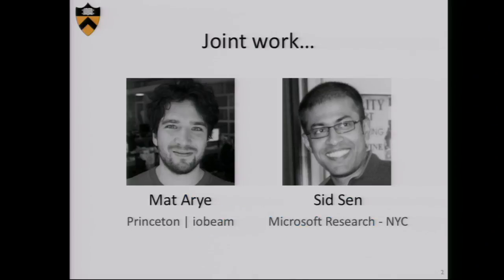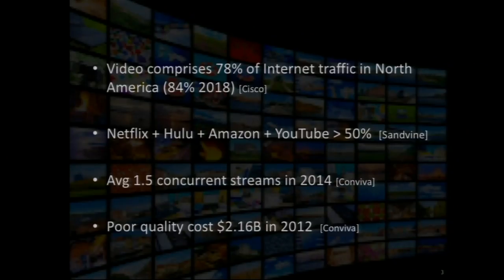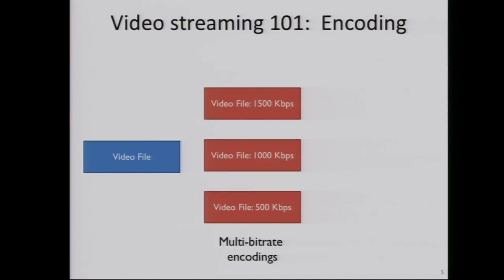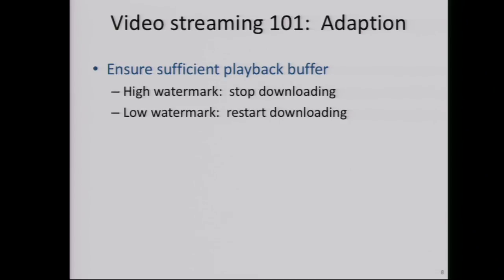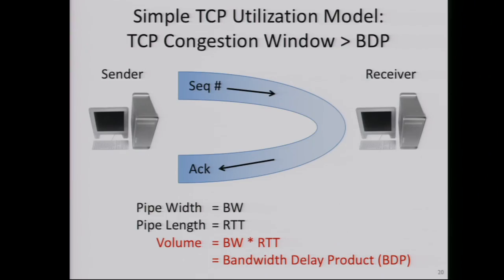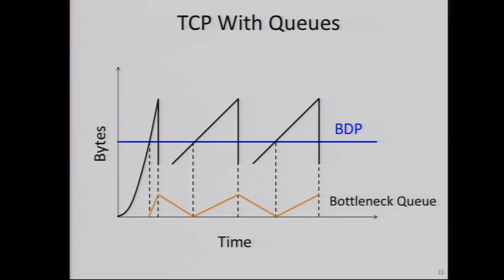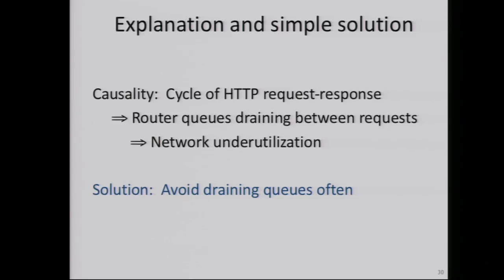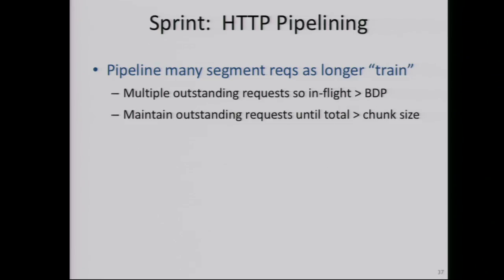Poor Video Streaming Performance Explained (and Fixed)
Author:   Michael Freedman

Abstract:

HTTP-based video streaming is a key application on the Internet today, comprising the majority of Internet traffic. Yet customers remain dissatisfied with video quality, resulting in lost revenue for content providers. Recent studies have blamed this on the adaptive bitrate selection (ABR) algorithm used by client players, claiming it interacts poorly with TCP when the video buffer is full, which causes it to underestimate available network bandwidth.

We show that the root cause of the problem lies in the data plane, and that even a perfect control plane (ABR) algorithm is not enough to guarantee video flows their fair share of network bandwidth. Namely, it is the sequential download of video segments that is at fault, as they disrupt the normal interaction between TCP congestion control and router queue occupancy. We carefully model and characterize the behavior of streaming video according to download size and network conditions, and use this to develop an adaptive algorithm for optimally controlling download behavior. Our approach achieves near-optimal throughput and fast bitrate adaptation, regardless of the control plane algorithm.

We implement our approach as a DASH video player called Sprint, and evaluate it against state-of-the-art proposals from the literature as well as deployed players from Netflix, YouTube, Hulu, and Amazon. Sprint consistently achieves above 90% of its fair-share throughput, while the previous state-of-the-art exhibits high variability (e.g., 31% under some network conditions, close to fair share in others). Our measurements show industry players often achieve below 50% of their fair share.